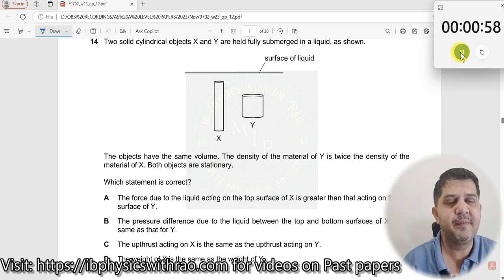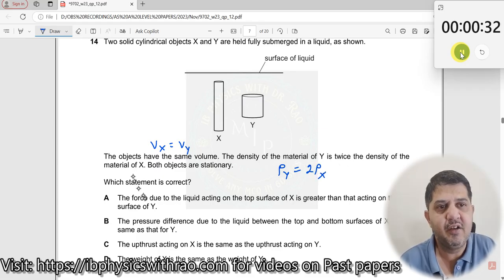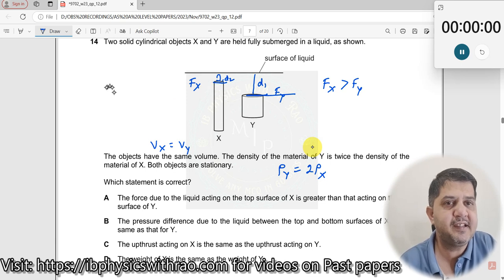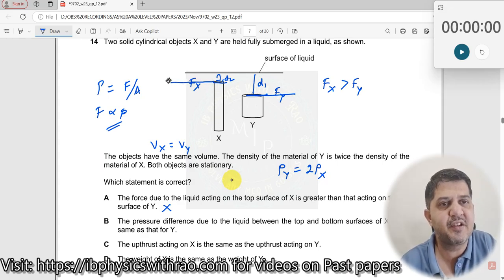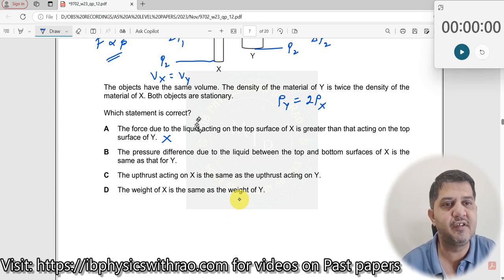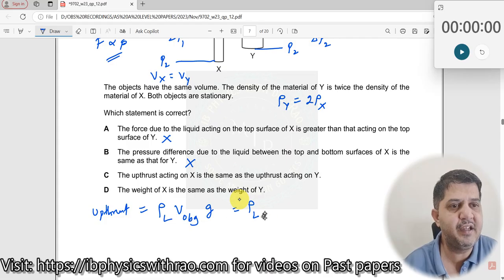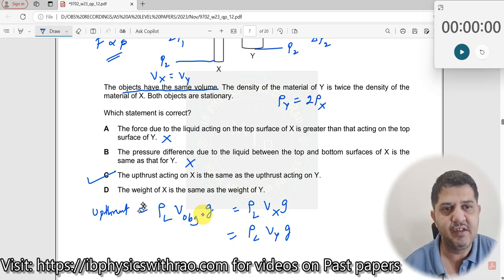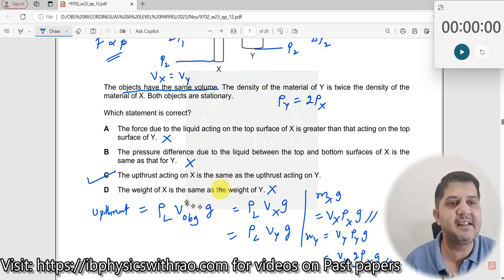14. Two solid cylindrical objects X and Y are held fully submerged in a liquid, as shown. The object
Two solid cylindrical objects X and Y are held fully submerged in a liquid, as shown. The objects have the same volume.
The density of the material of Y is twice the density of the material of X.
Both objects are stationary.

Options:
A. The force due to the liquid acting on the top surface of X is greater than that acting on the top surface of Y.
B. The pressure difference due to the liquid between the top and bottom surfaces of X is the same as that for Y.
C. The upthrust acting on X is the same as the upthrust acting on Y.
D. The weight of X is the same as the weight of Y.

Solution:
Step 1: Analyze the Properties of the Objects and Liquid

The volume of the two objects is the same. Therefore, the volume of liquid displaced is the same for both objects.
The density of the liquid determines the upthrust, as upthrust depends on the weight of the liquid displaced, not on the properties of the submerged object.
Step 2: Evaluate Each Option

Option A:
The pressure at a certain depth in a liquid depends only on the depth and the liquid's density, not on the material of the submerged object. Therefore, the force due to the liquid on the top surface of X is the same as that on Y.
Incorrect.

Option B:
The pressure difference between the top and bottom surfaces of a submerged object depends only on the height (depth difference) and the density of the liquid. Since X and Y have the different height and are in the same liquid, the pressure difference is different for both.

Option C:
Upthrust depends on the volume of liquid displaced, which is the same for both objects since they have the same volume. The upthrust is the same on X and Y.
Also correct, but the question asks for a single best choice.

Option D:
The weight of the objects depends on their densities and volumes. Since Y is twice as dense as X, its weight will be greater.
Incorrect.

Final Answer:
C

Enrichment of Concepts:
Archimedes' Principle:
The upthrust on a submerged object is equal to the weight of the displaced liquid and depends only on the volume of the object and the liquid’s density.

Pressure in Fluids:
Pressure in a fluid at a certain depth is given by the formula:
Pressure = density of liquid × gravitational acceleration × depth.

Applications:
This principle is critical in ship design, submarine buoyancy, and understanding the behavior of submerged objects.